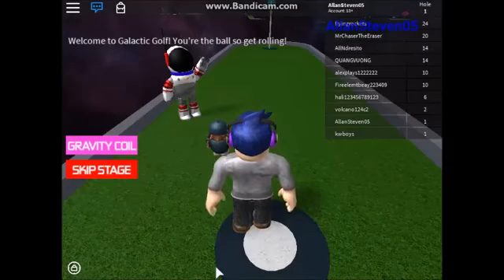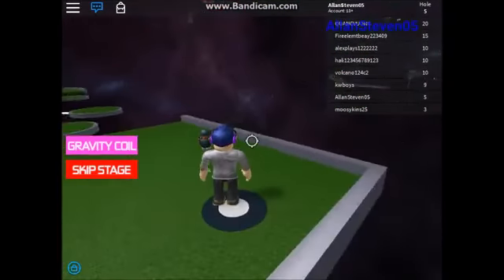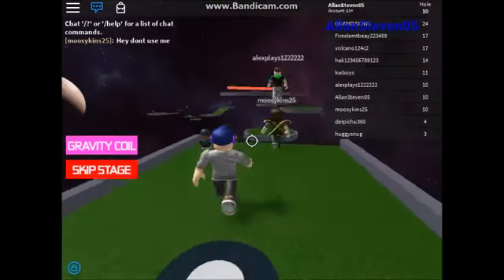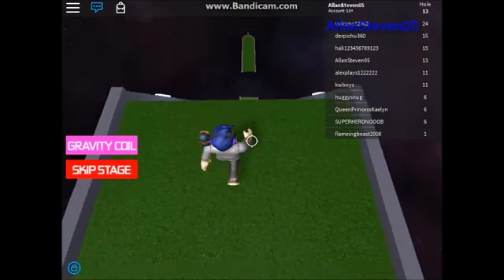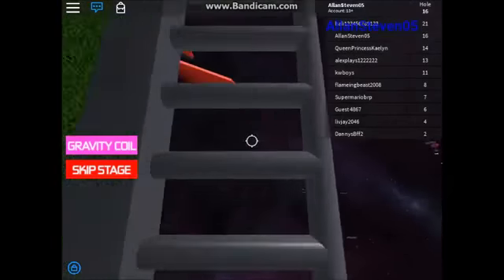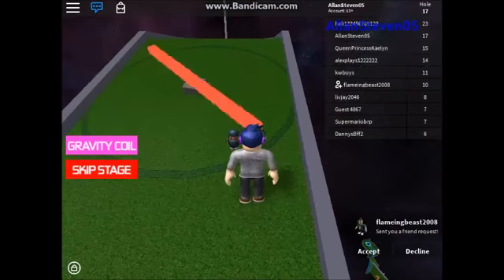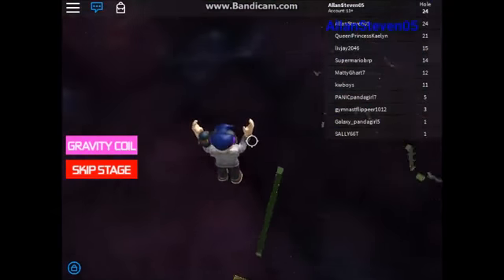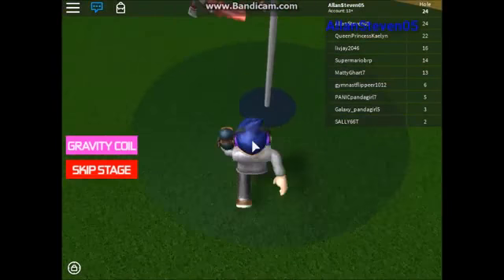Welcome to the Space! - Galactic Golf Obby by Alex & Denis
The Obby Made by the Major YouTubers!

Today, we're going to the space and take the golf obby! But, I'm not a golf ball! Hahahaha!

I hope you enjoy the video. If you like more Roblox Gameplay videos like Mega Fun Obby, Prison Life, Adopt and Raise a Cute Kid, and many many more.

Twitter name: @allansteven05